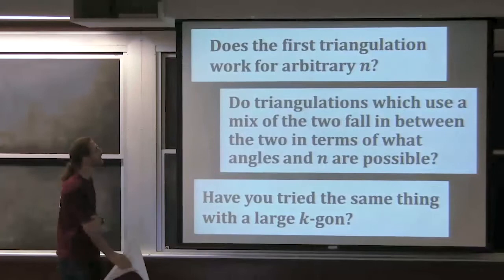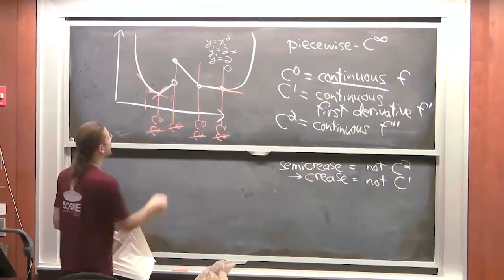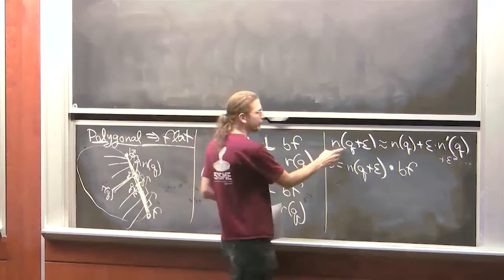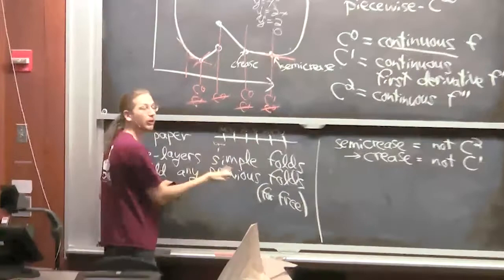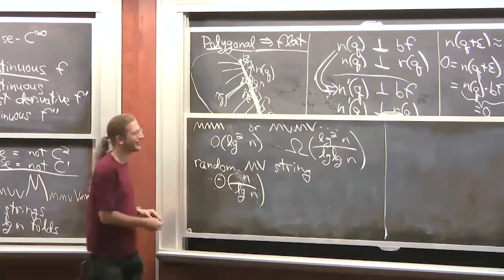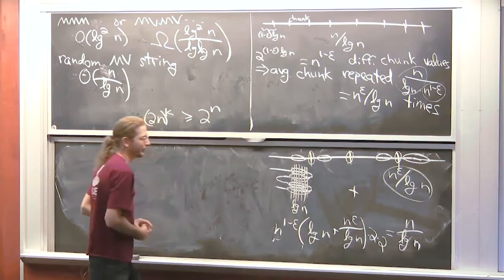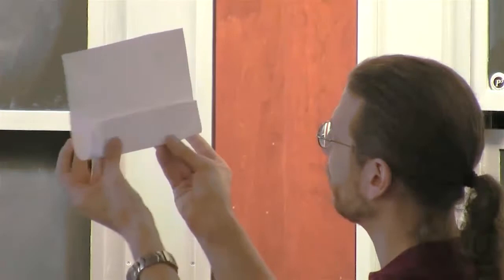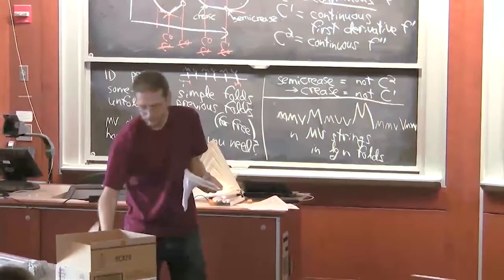Class 9: Pleat Folding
This class covers creases in context of smoothness and a proof from the lecture involving Taylor expansion. Algorithms for the numbers of folding operations necessary for an MV string are presented. The class ends with a hypar folding exercise.